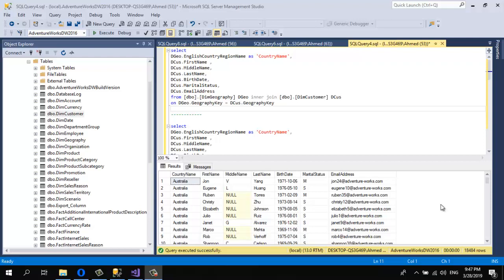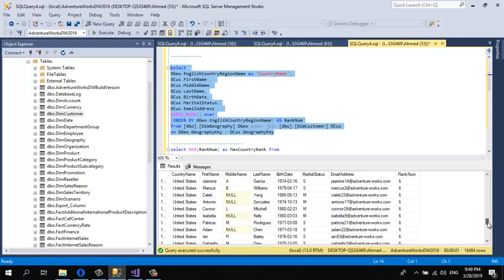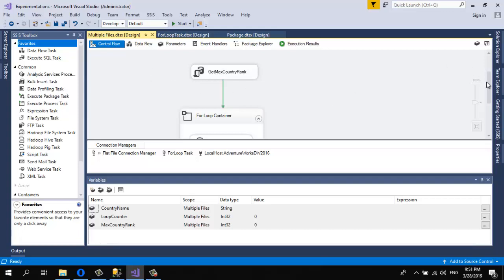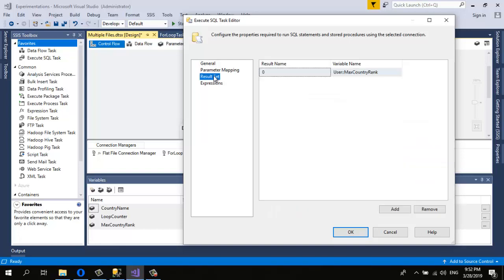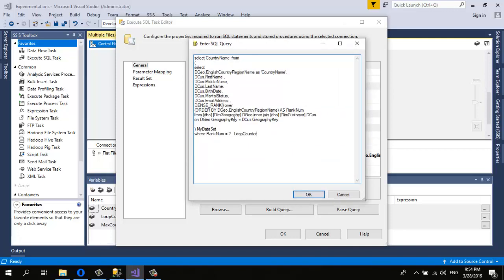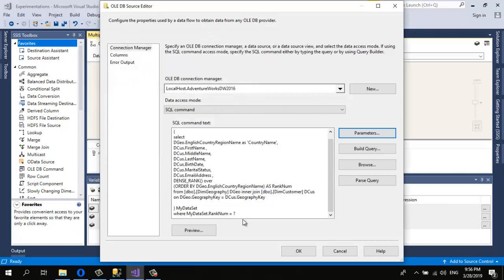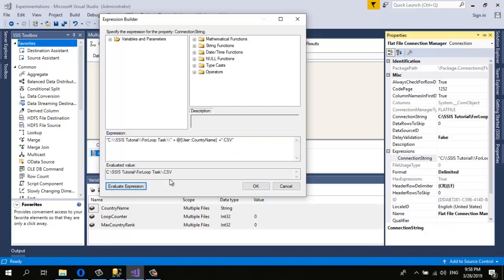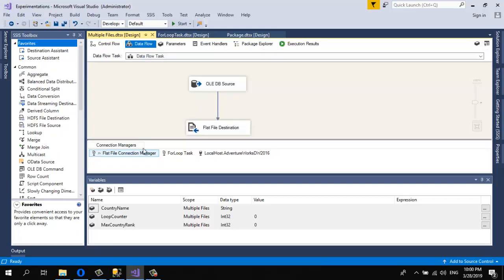Generate Multiple Files using SSIS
This Tutorial describe how to generate many files for each set of data using SSIS